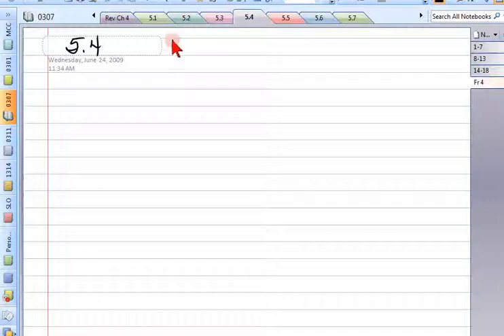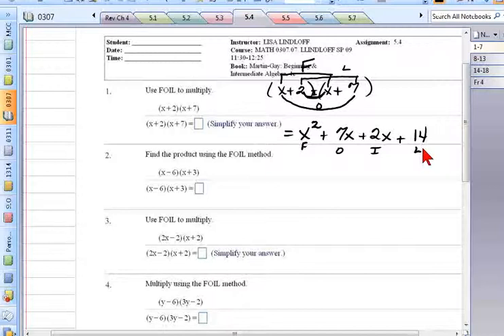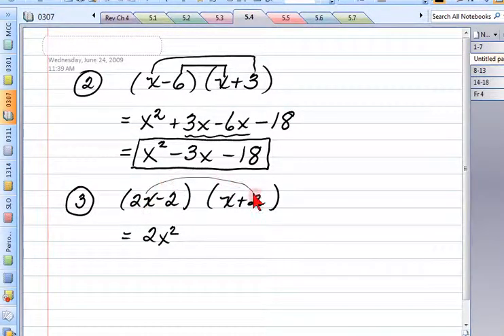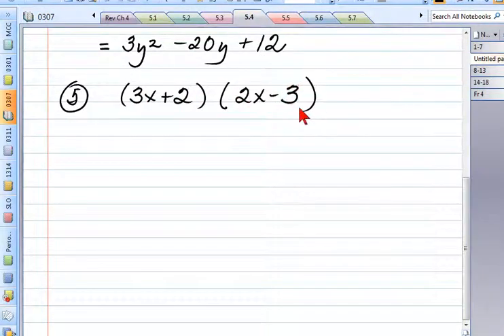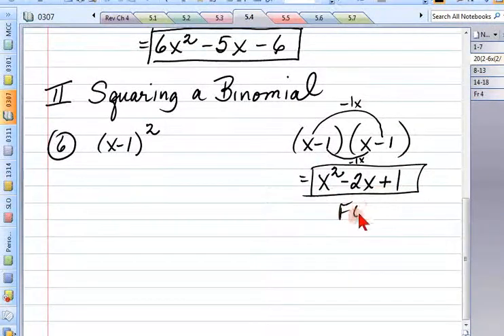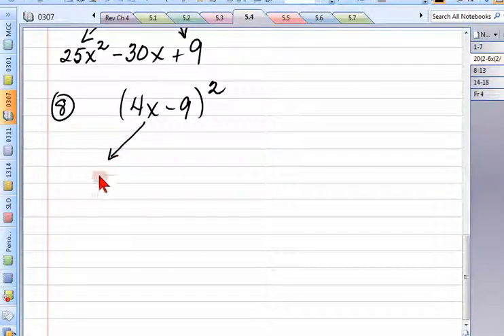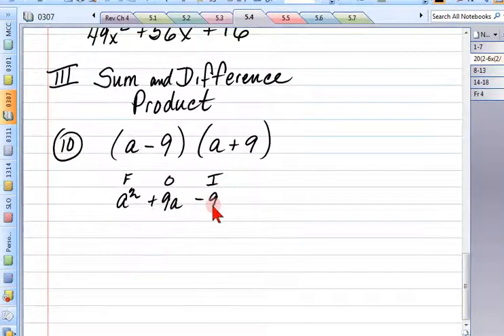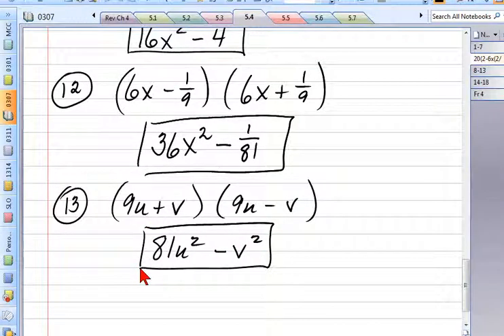307 5 4